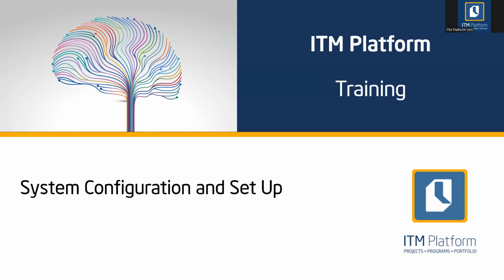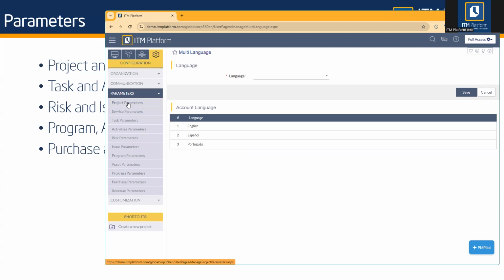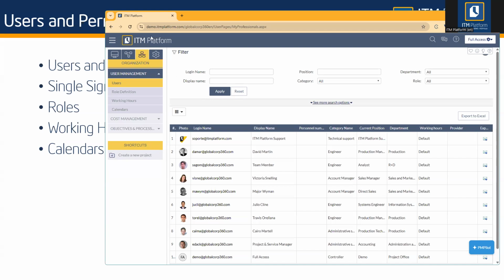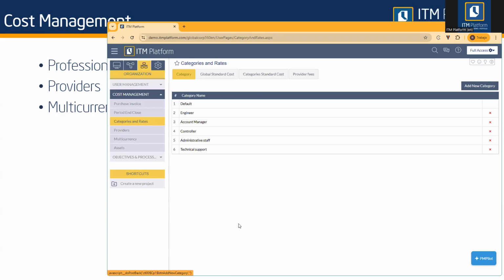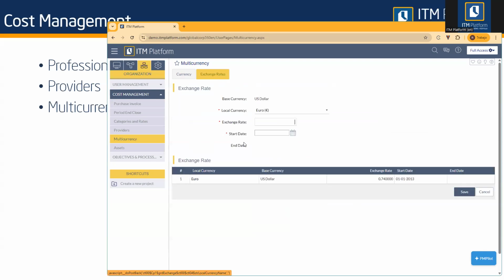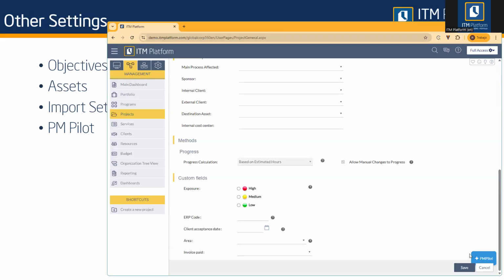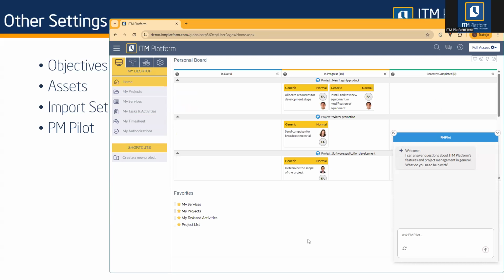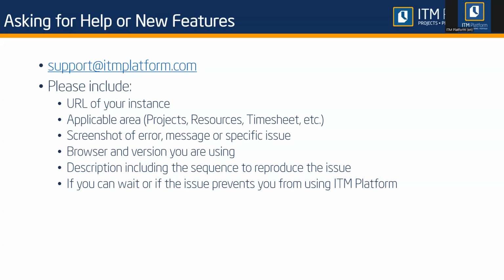Webinar: System Configuration and Set Up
This webinar will review the main ITM Platform's environment settings:.

- Organization data
- Communication settings
- Organizational units
- Profiles and rates
- Role definition
- Calendar - working days and hours
- Main entity parameters (projects, services, purchases...)